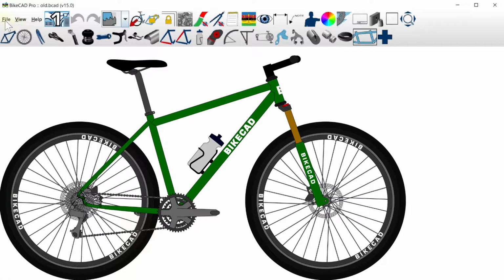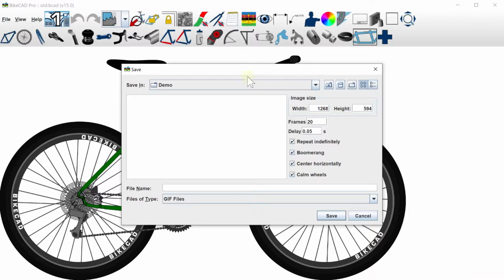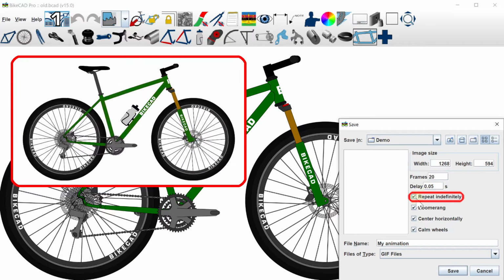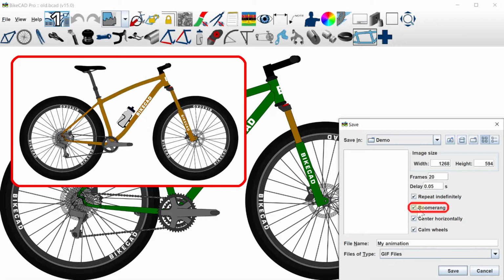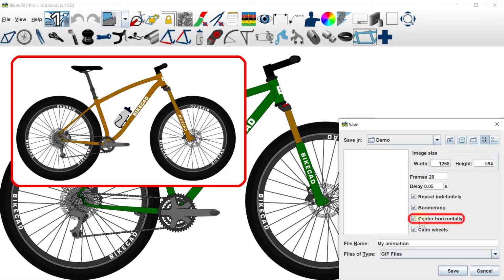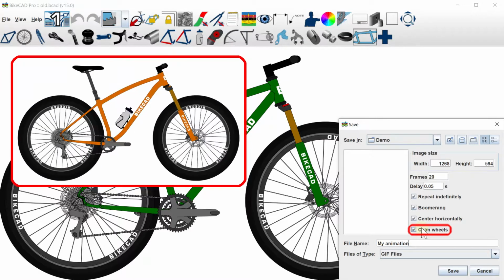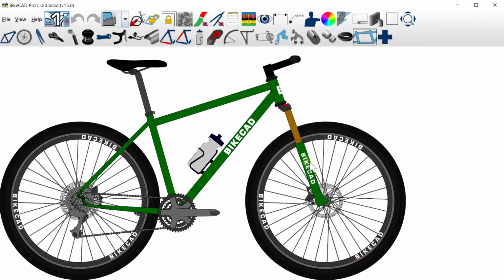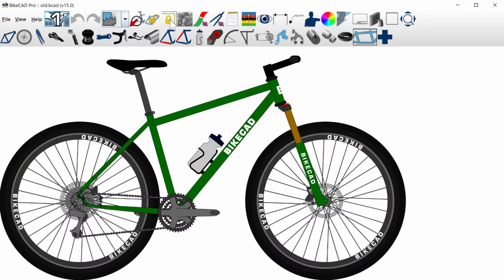Morphing designs in BikeCAD Pro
By selecting File -- Export Morph, we can select a different BCAD file and generate an animated GIF showing the current model morphing into the selected model.

Before giving our animated GIF a name, we can select the size of the image, the number of frames in our animation and the delay in seconds between each frame.

The resulting GIF can be made to repeat indefinitely.

The boomerang option causes the model to morph back to it's original state.

If the two bikes are of different lengths, we may wish to center horizontally. Otherwise, they will each be aligned by the back edge of the rear wheel.

The calm wheels option is useful when the chain and derailleur are shown and we want to morph between different gear ratios. Without it, the wheels will spin erratically.

For best results, I recommend clicking the refit button first. Also, be aware that you may wish to lock the scale of the screen before morphing.
Finally, after clicking Save, BikeCAD will take a while to process the GIF. During this time, the interface will be disabled.